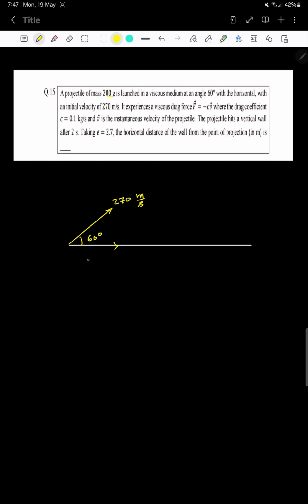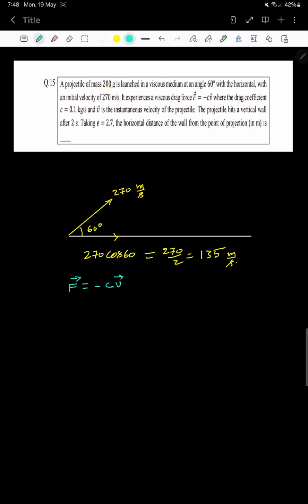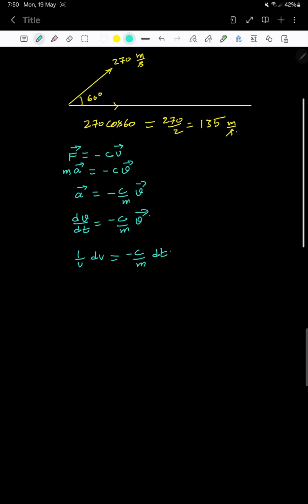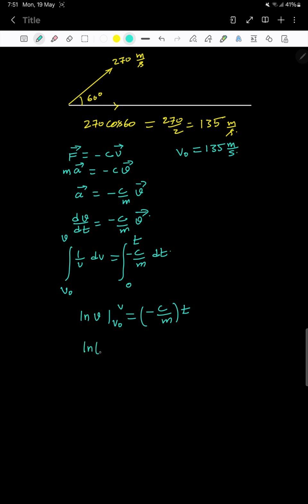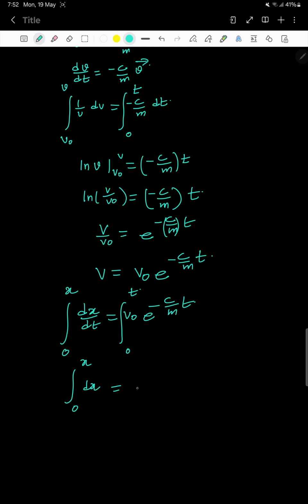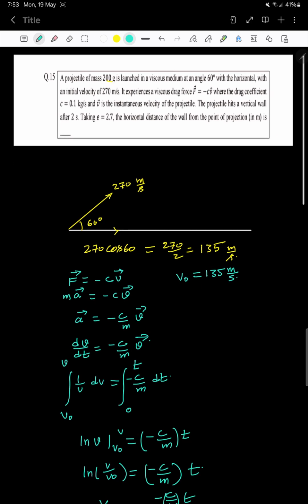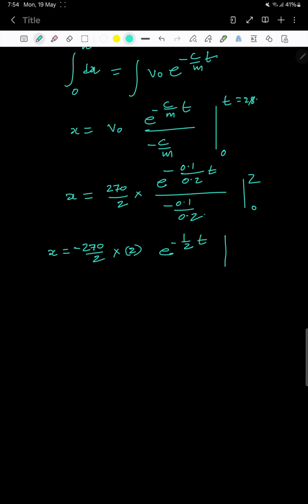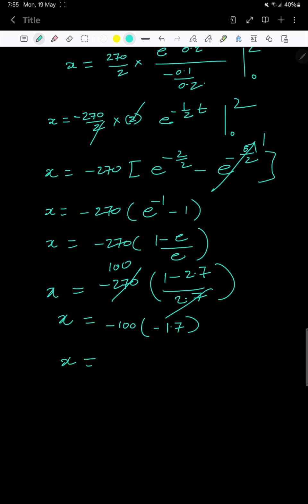Jee advanced question paper discussion